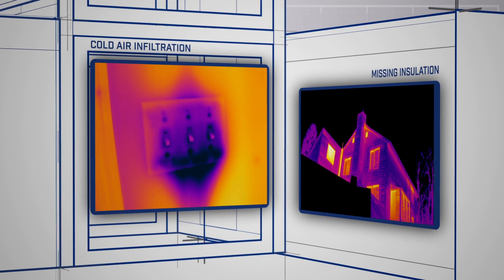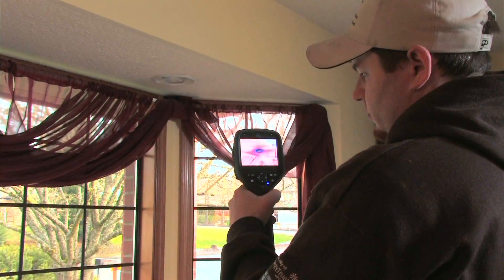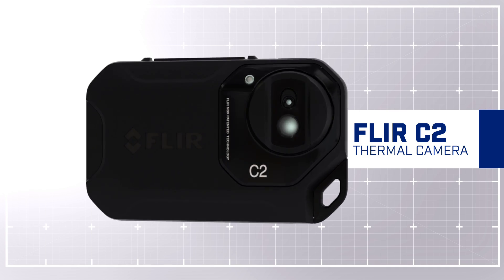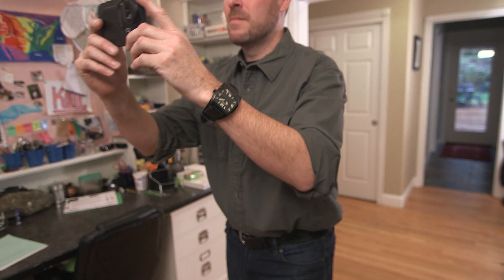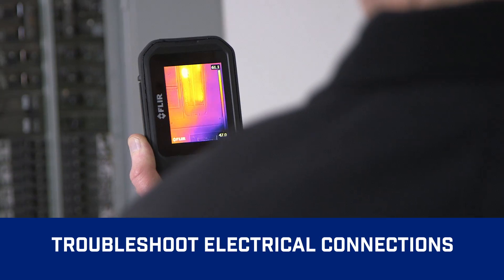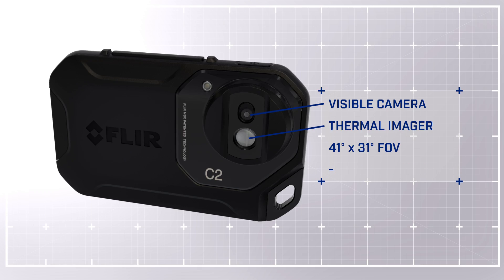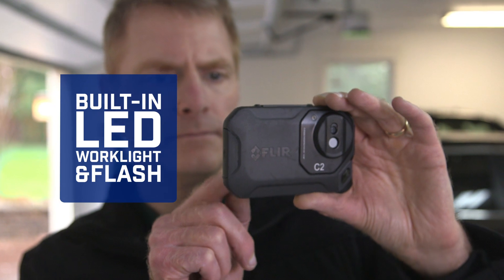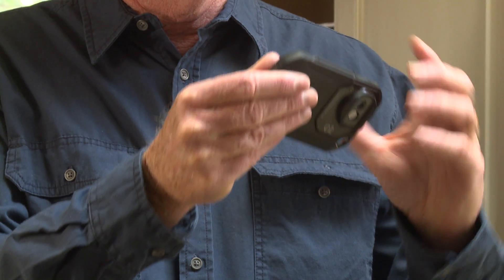FLIR C2: Full-Featured Thermal Imaging Camera For Your Pocket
The FLIR C2 is the first full-featured professional thermal imaging camera for building applications that fits in your pocket.